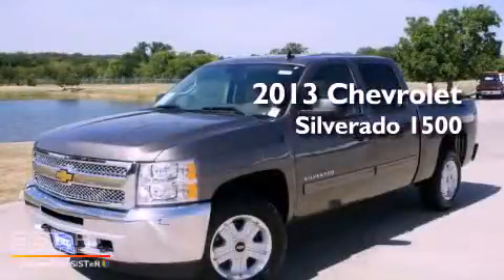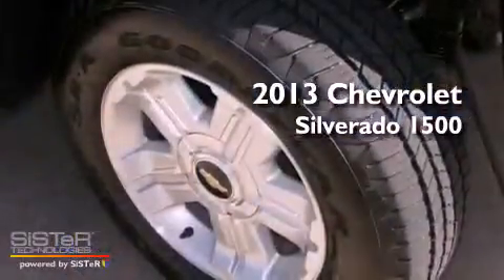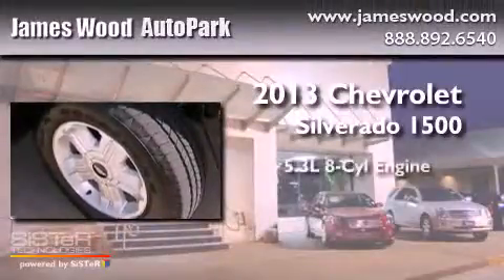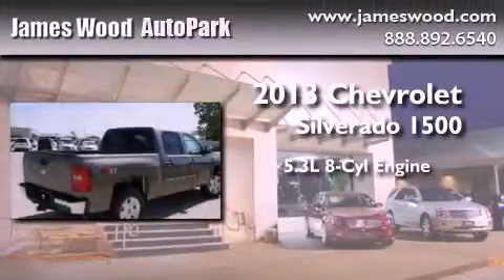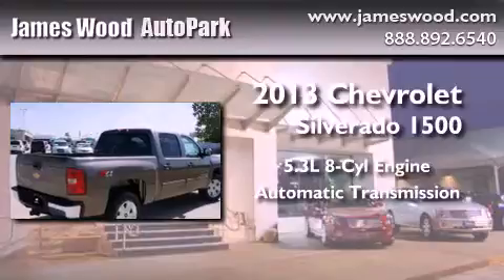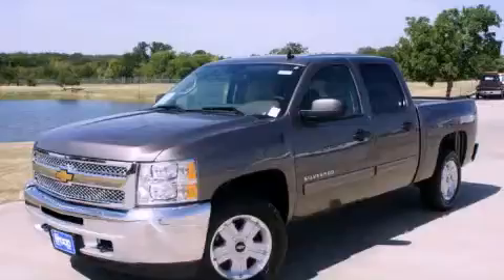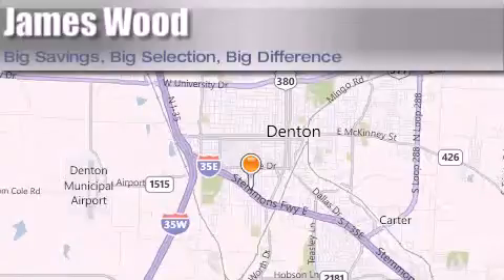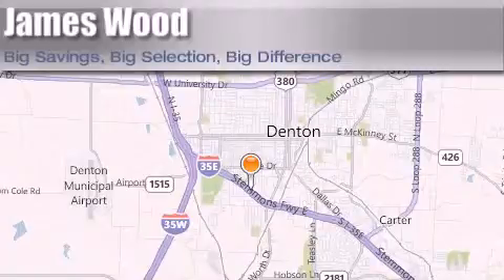2013 Chevrolet Silverado 1500 Ft. Worth TX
Year : 2013
 Make : Chevrolet
 Model : Silverado 1500
 Engine : 5.3L 8 Cyl. Sequential-Port F.I.
 Trans . : 6 Speed Automatic
 Exterior : Mocha Steel Metallic
 Miles : 10

 Stock : 230243

 2013 Chevrolet Silverado 1500 Denton TX